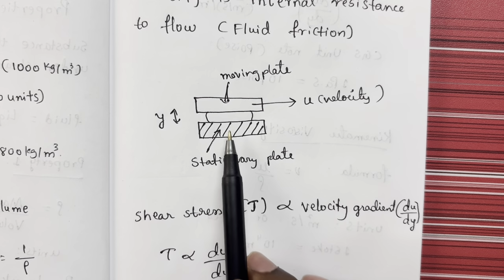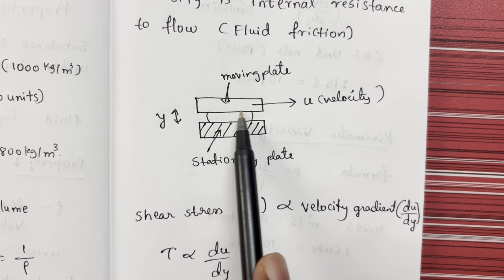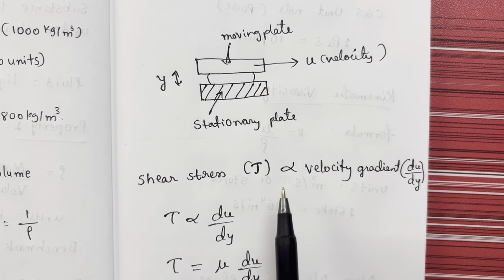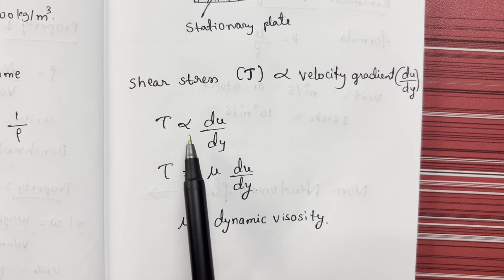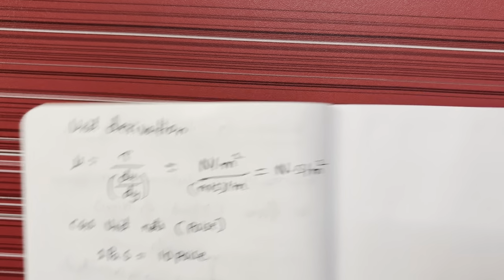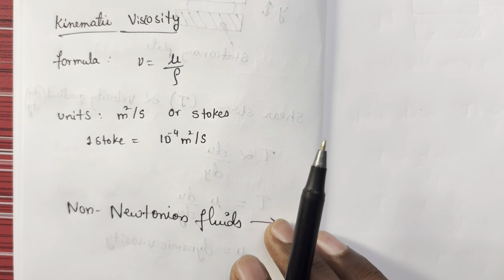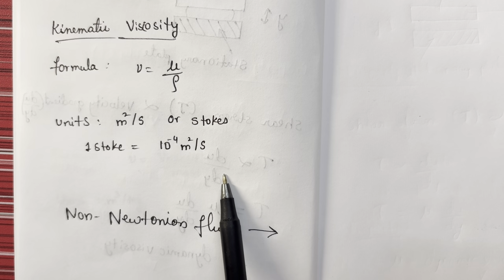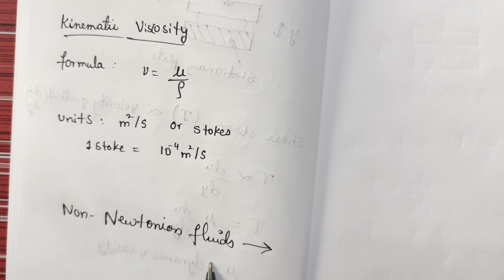Fluid mechanics - viscosity and newtons law of viscosity